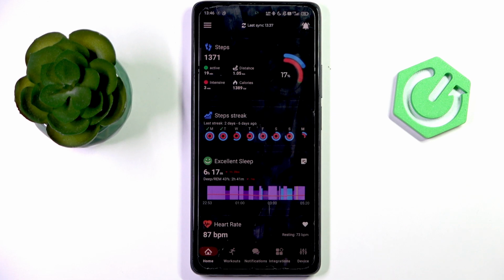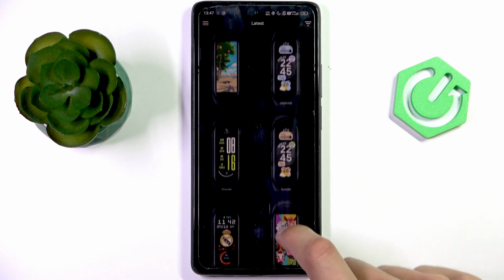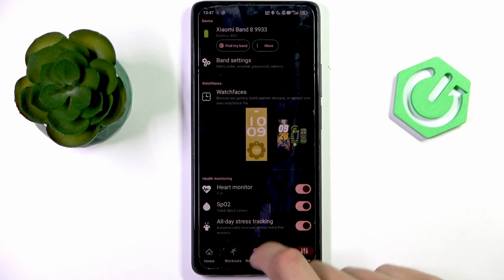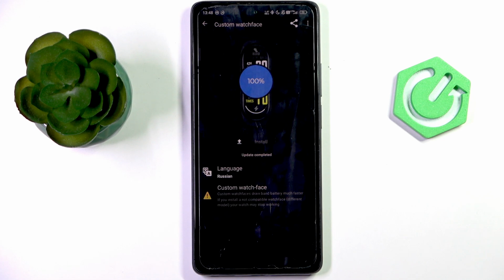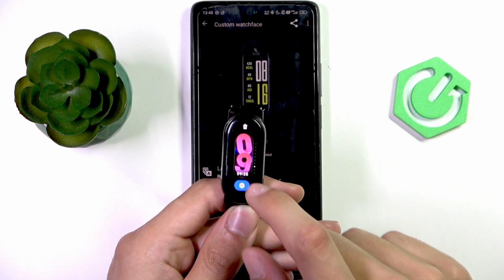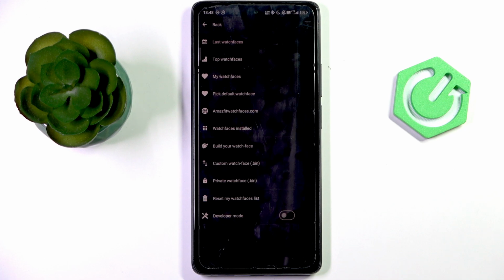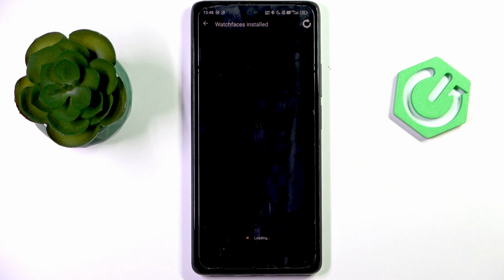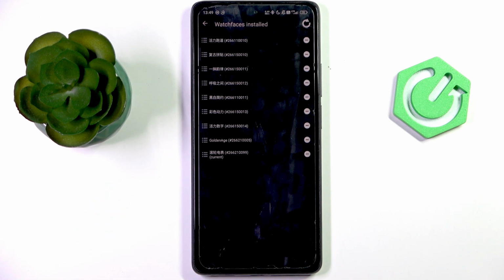Notify for Xiaomi – How to Set Custom Watchfaces on Mi Band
Looking to personalize your Mi Band with unique watch faces? In this video, we show you step-by-step how to set custom watchfaces on your Mi Band using the Notify for Xiaomi app. You’ll learn how to browse, install, and manage different watch faces directly from the app, as well as how to switch between them on your Mi Band. We also cover troubleshooting tips if the installation fails and how to delete watch faces you no longer want. Whether you want to refresh your Mi Band’s look or try something new, this guide will help you get the most out of Notify for Xiaomi and your device.

How to set custom watchfaces on Mi Band with Notify for Xiaomi?
How to delete installed watchfaces from Mi Band using Notify for Xiaomi?
Why won’t my custom watchface install on Mi Band with Notify for Xiaomi?

0:00 Introduction
0:06 Open Notify for Xiaomi and connect Mi Band
0:19 Browse and select custom watchfaces
0:29 Install a new watchface
0:49 Troubleshooting installation issues
1:10 Switching watchfaces on Mi Band
1:26 Managing and deleting installed watchfaces
2:14 Tips for custom watchface creation
2:40 Conclusion